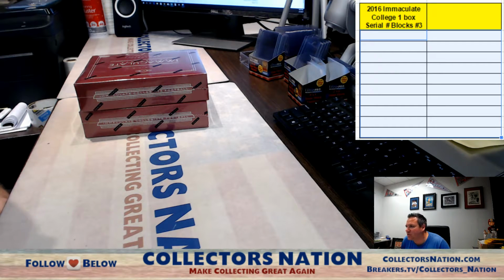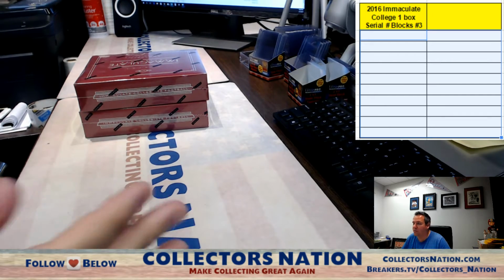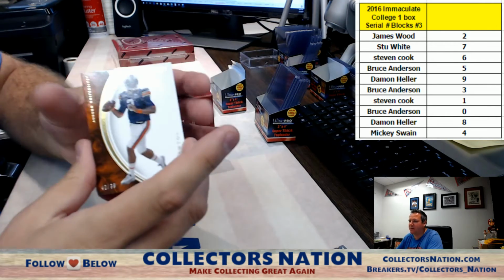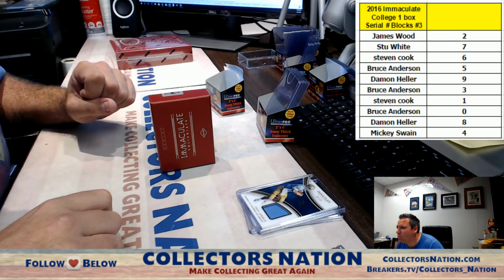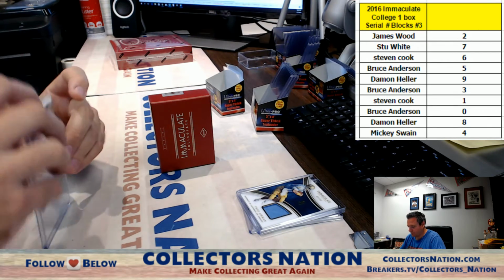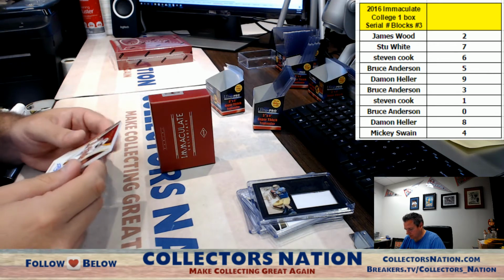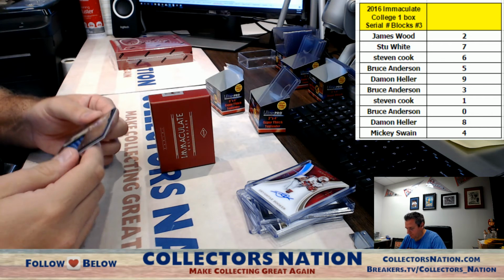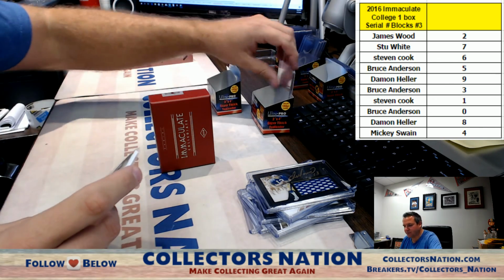2016 Immaculate College Football 1 Box Random Number Break #3